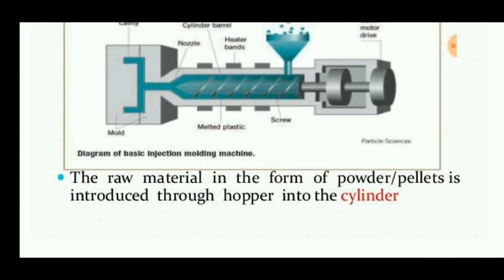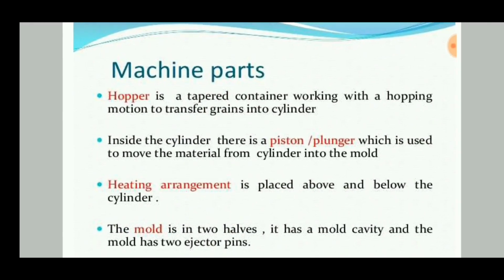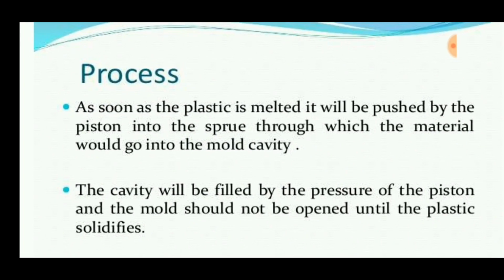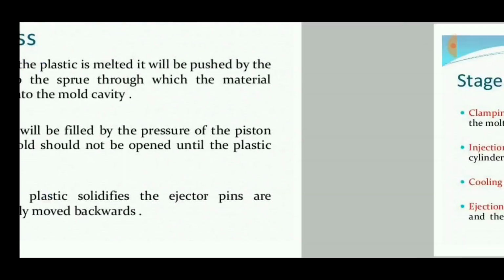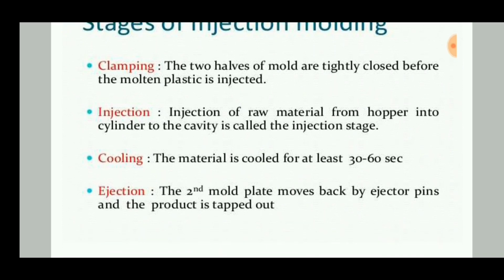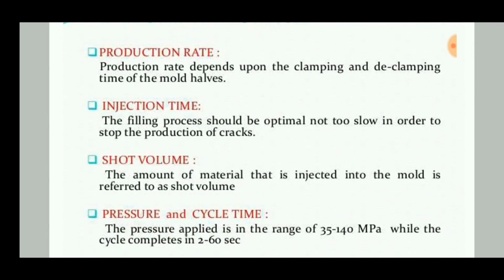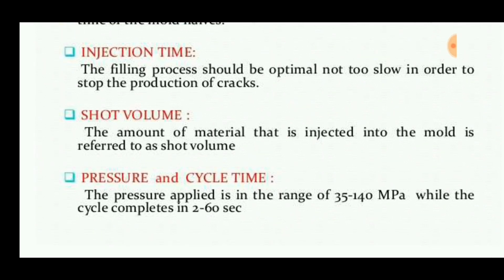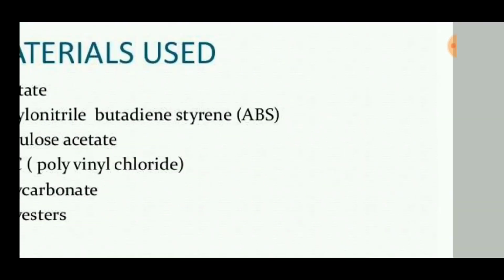Injection Moulding | Process Explained | Polymer Matrix Composites | ENGINEERING STUDY MATERIALS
Injection Moulding Process Step by Step | Process Explained | Polymer Matrix Composites | ENGINEERING STUDY MATERIALS
 Injection moulding is a manufacturing process for producing parts by injecting molten material into a mould. Injection moulding can be performed with a host of materials mainly including metals, (for which the process is called die-casting), glasses, elastomers, confections, and most commonly thermoplastic and thermosetting polymers. Material for the part is fed into a heated barrel, mixed (Using a helical shaped screw), and injected (Forced) into a mould cavity, where it cools and hardens to the configuration of the cavity.[1]:240 After a product is designed, usually by an industrial designer or an engineer, moulds are made by a mould-maker (or toolmaker) from metal, usually either steel or aluminium, and precision-machined to form the features of the desired part. Injection moulding is widely used for manufacturing a variety of parts, from the smallest components to entire body panels of cars. Advances in 3D printing technology, using photopolymers which do not melt during the injection moulding of some lower temperature thermoplastics, can be used for some simple injection moulds.

Parts to be injection moulded must be very carefully designed to facilitate the moulding process; the material used for the part, the desired shape and features of the part, the material of the mould, and the properties of the moulding machine must all be taken into account. The versatility of injection moulding is facilitated by this breadth of design considerations and possibilities.

  Applications
Injection moulding is used to create many things such as wire spools, packaging, bottle caps, automotive parts and components, toys, pocket combs, some musical instruments (and parts of them), one-piece chairs and small tables, storage containers, mechanical parts (including gears), and most other plastic products available today. Injection moulding is the most common modern method of manufacturing plastic parts; it is ideal for producing high volumes of the same object.